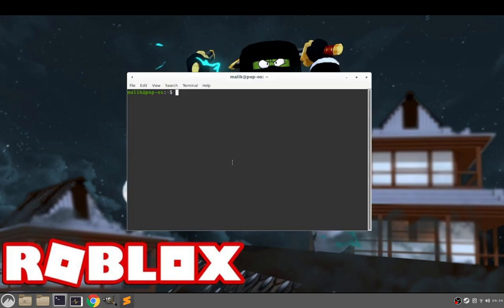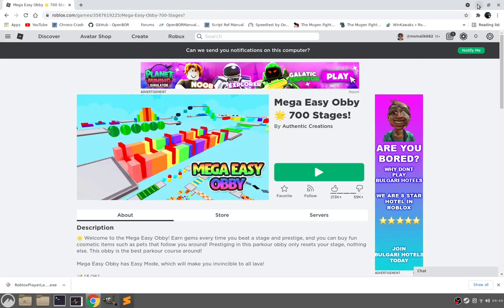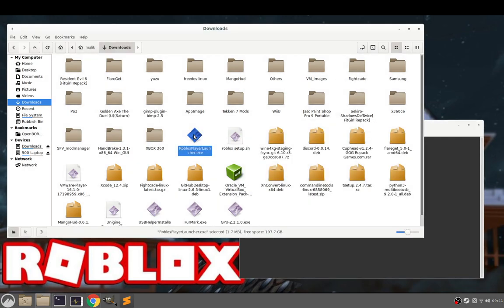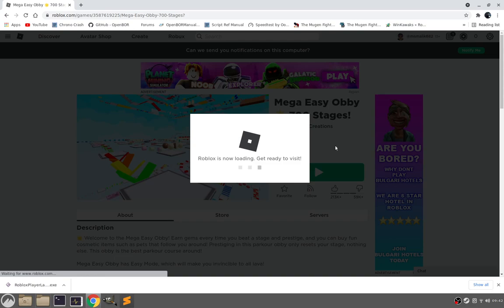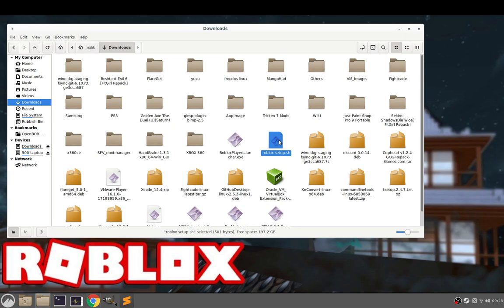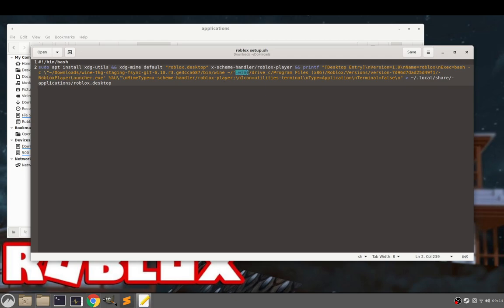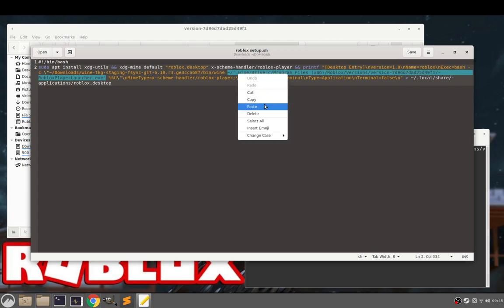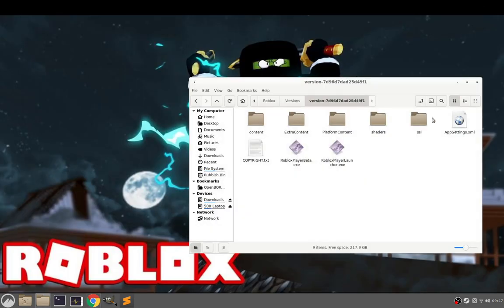Roblox Setup Linux (Ubuntu 20.04) 2021 (see description for fix) *NOT WORKING*